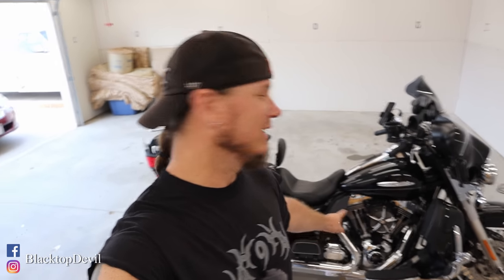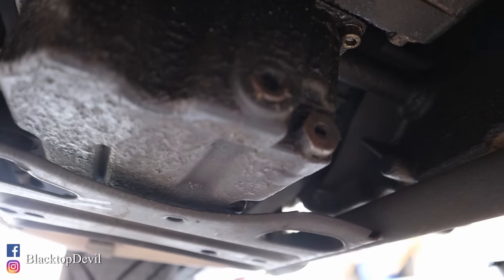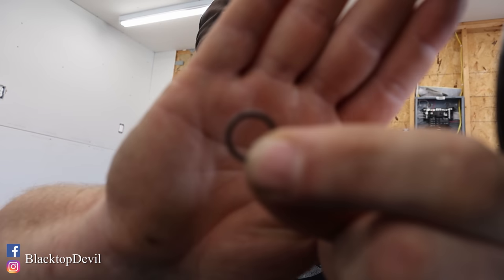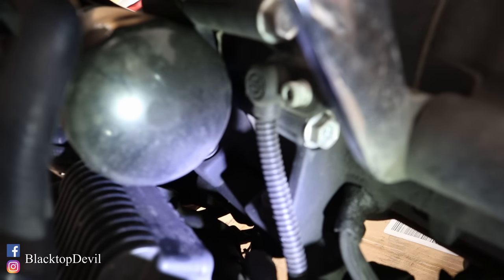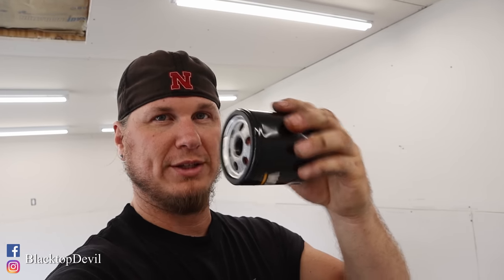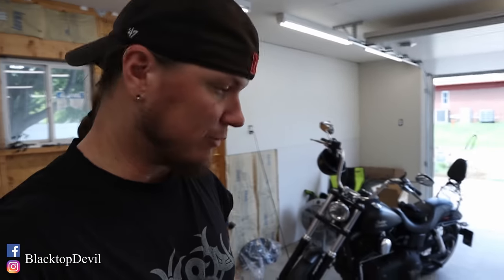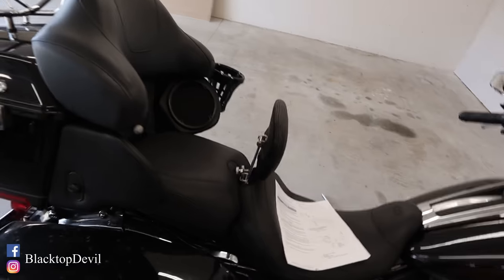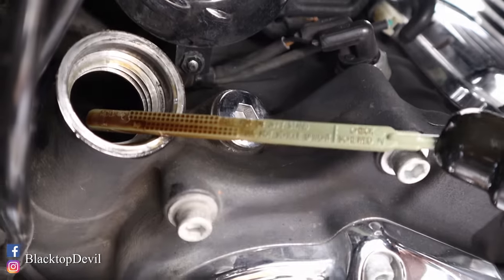How to change oil on a Harley without the special tool on a twin cam 103. Includes Torque specs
I found this funnel kit that comes with a primary funnel also!

Pre-manufactured 76mm oil filter wrench so you don't have to make your own

Camera Bag
Lowepro BP 150
Cameras
Canon M50
Gopro hero 7 black
Gopro Hero 5

Accessories
Rode dead cat
Purple Panda mic
Joby 3k Tripod
Wasabi Canon m50 charger & Batteries
Wasabi go pro charger & battery
Anker SD card reader
Fotga Canon M50 ND filter
Gopro Clamp
Gopro Suction mount
Gopro Swivel
Joby Cellphone Tripod
Polar pro ND filter for Gopro
SD card storage case
Sandisk SD card for Canon
Sandisk micro SD card for Gopro
Samsung portable hard drive
Selfie stick for gopro
Tzumi Portable charger
Gopro Battery

🚩The video content is available for informational and educational purposes only. 'BlacktopDevil' does not make any representation or warranties with respect to the accuracy, applicability, fitness, or completeness of the video content. 'BlacktopDevil' does not warrant the performance, effectiveness, or applicability of any sites listed or linked to in any video content. The information contained in the multimedia content (“Video Content”) posted represents the views and opinions of the original creators of such Video Content and does not necessarily represent the views or opinions of the Company.
'BlacktopDevil' assumes no liability for property damage or injury incurred as a result of any of the information contained in this video. Any injury, damage, or loss that may result from improper use of tools, equipment, or the information contained in this video is the sole responsibility of the user.